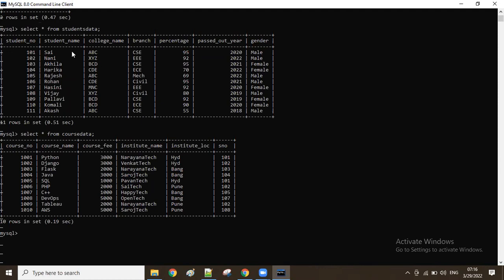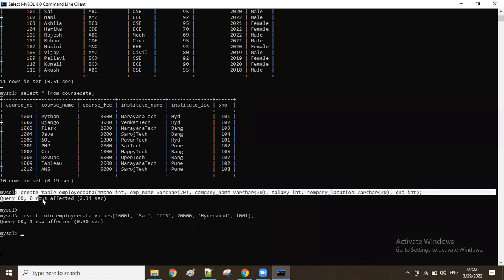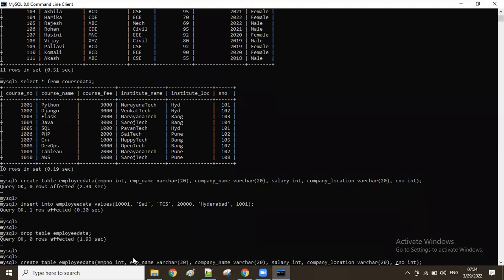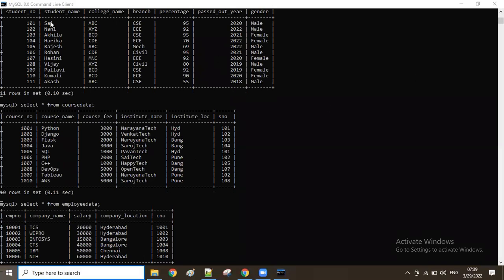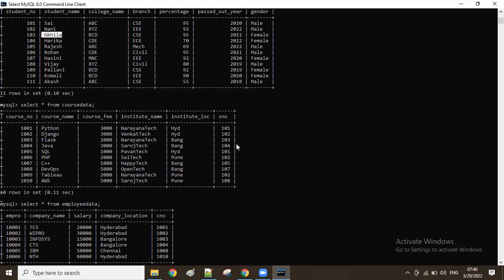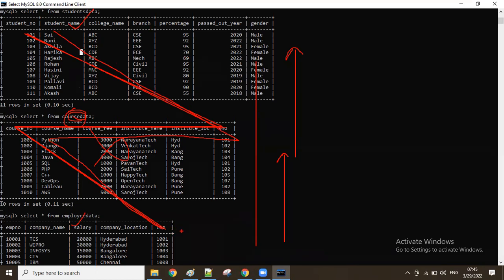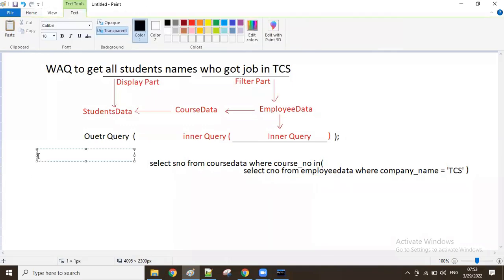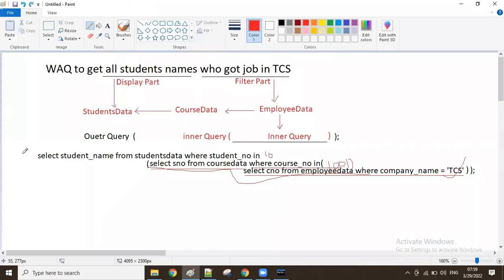MySQL Part_13 || Mr. Narayana || Narayana Tech House || 9010607010